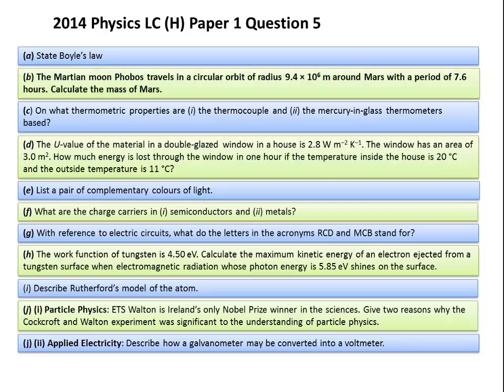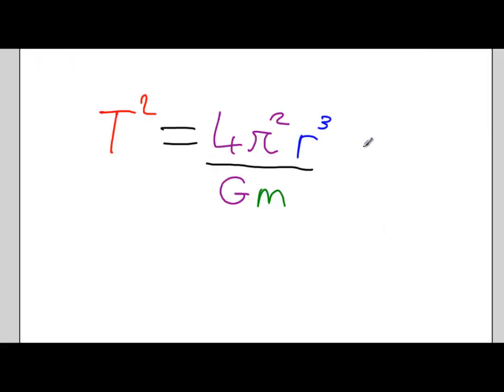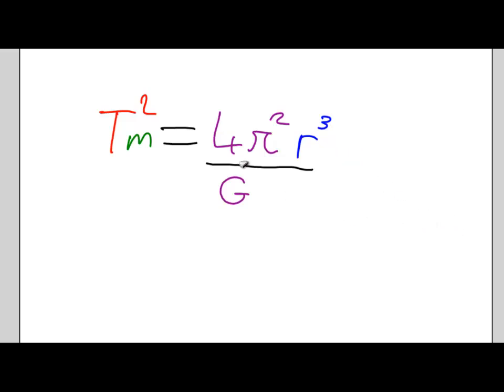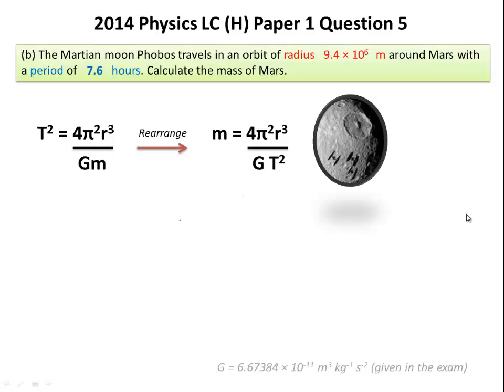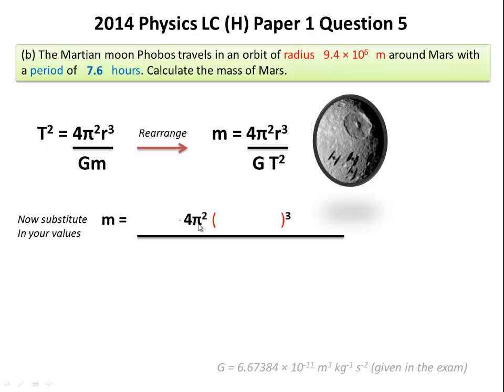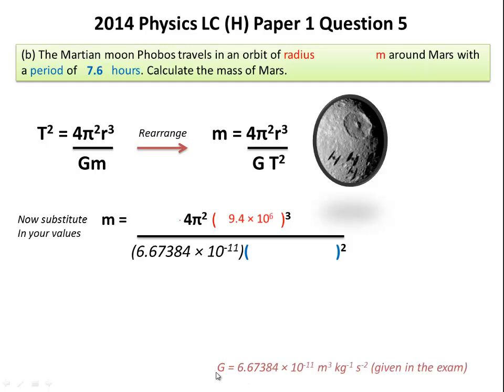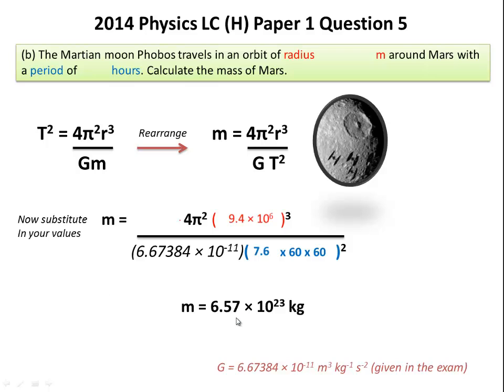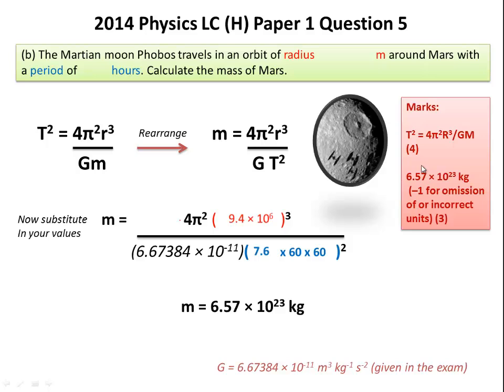2014 Leaving Cert Physics Q5 (b) Full Solution "Keplers Law"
2014 Physics Leaving Certificate Physics Question 5 Part (b) "Keplers Law" with a full solution and general tips.